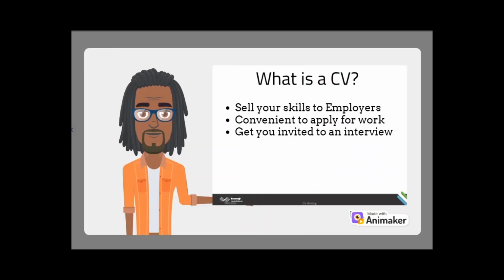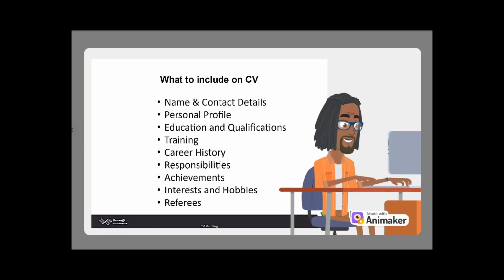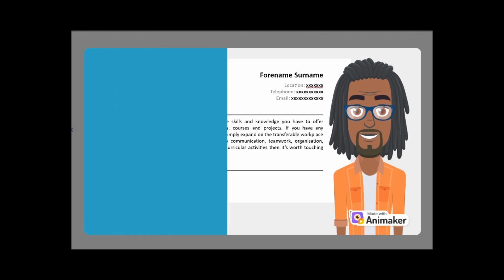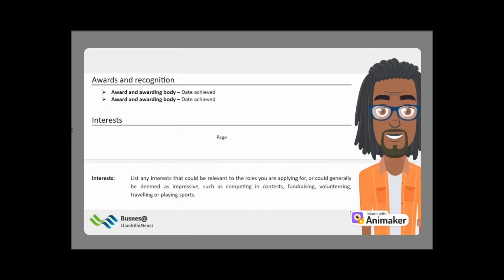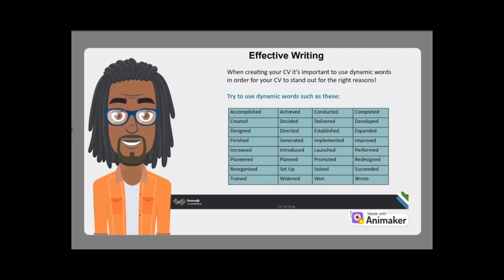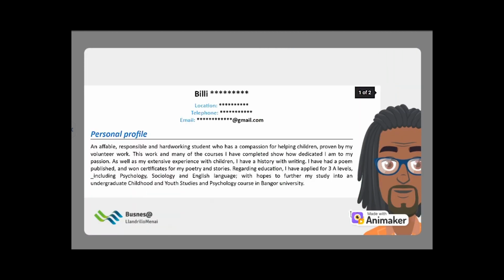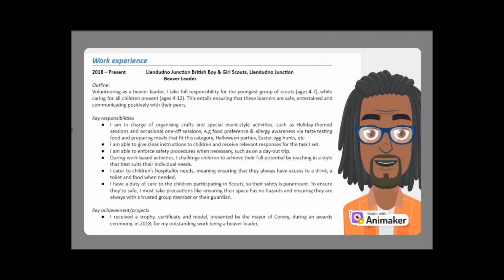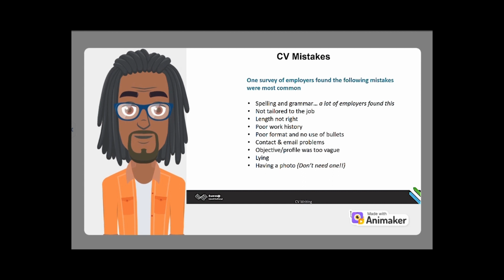Creating a CV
Quick tutorial with all the basics of creating a cv. Targeting school or college leavers for Grwp Llandrillo Menai.